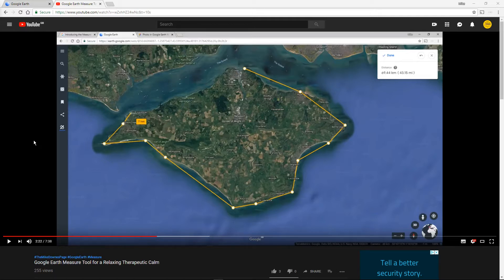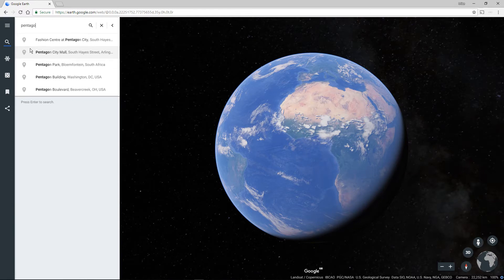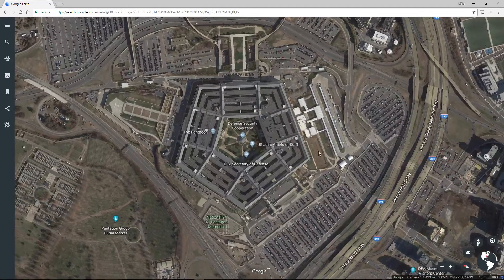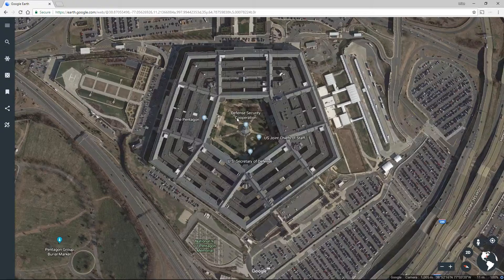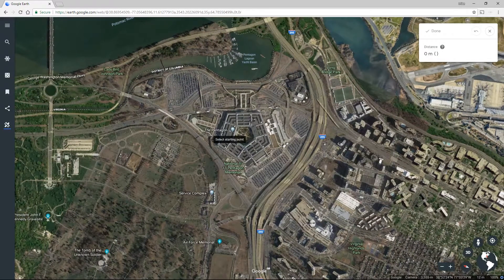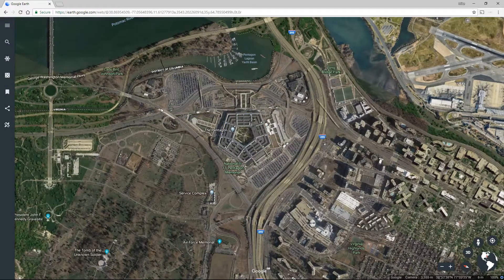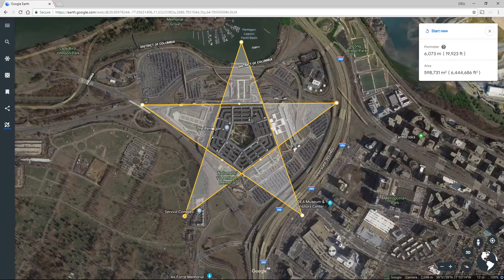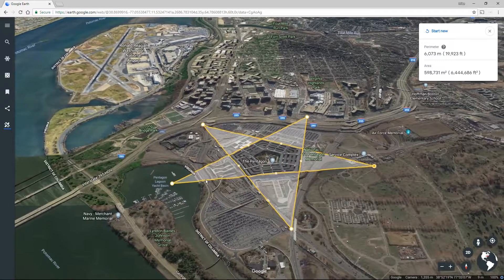Google Earth Measure Pentagon Game with Geometry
Here's a game you can play as School is Out - Using the Google Earth Measure Tool to explore geometric shapes on Planet Earth. We have started you off with The Pentagon.

Lots to choose from: triangle, square, pentagon, hexagon, heptagon, octagon ..